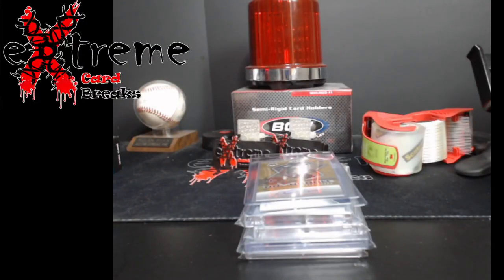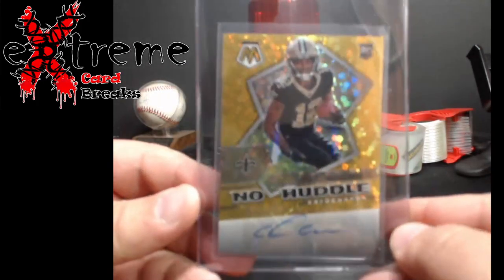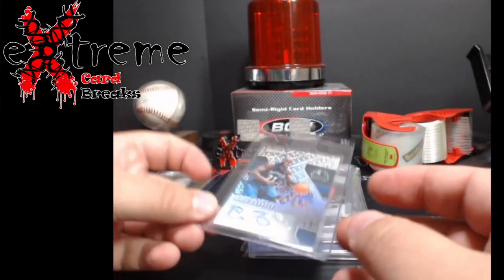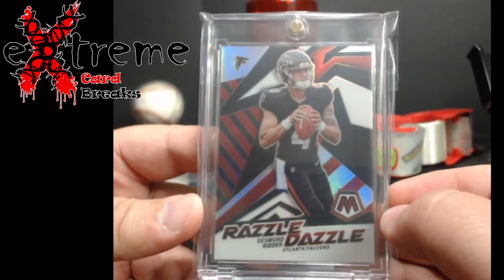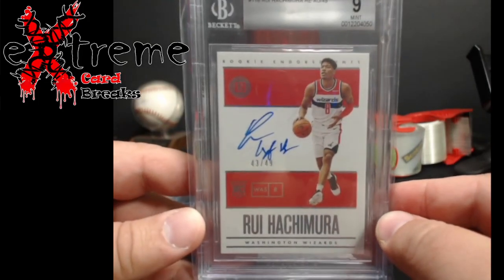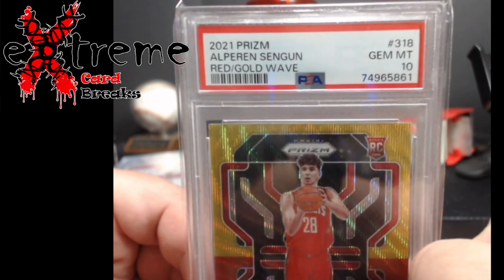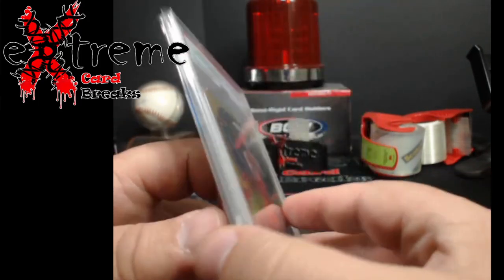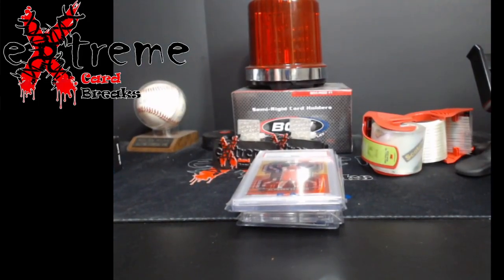Mail Day - Mostly WhatNot Pickups at 50 60% Value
1811 N Dixie Ave #104

Who do I collect:
Roberto Clemente
Michael Jordan
Nolan Ryan
Sidney Crosby
Vintage Cards